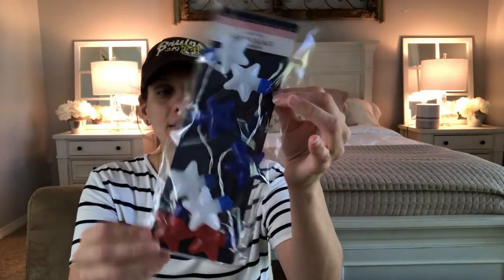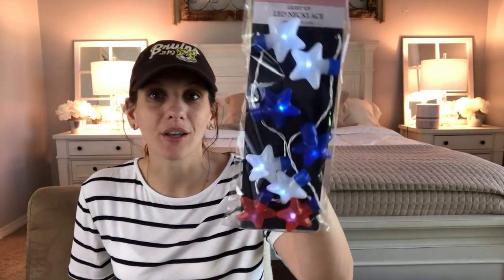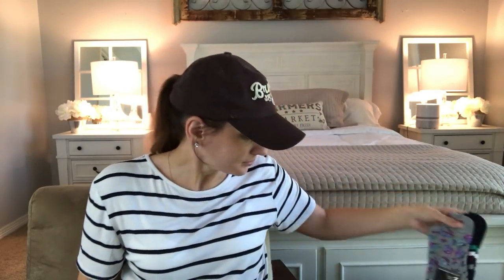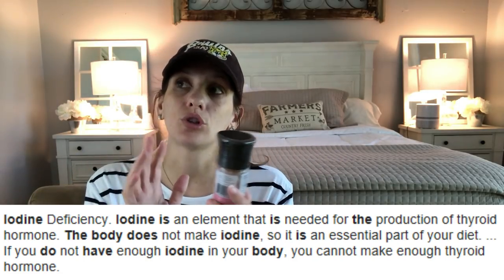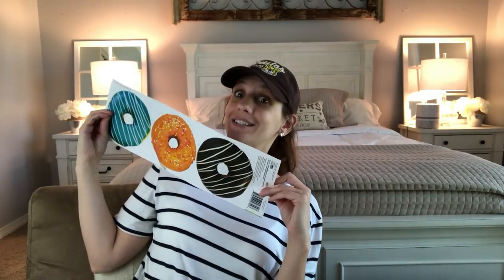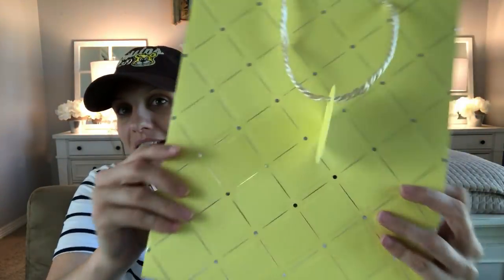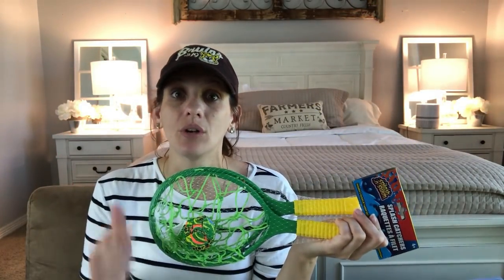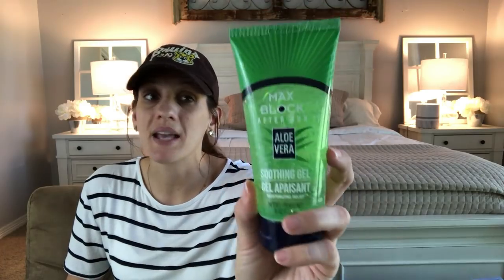DOLLAR TREE HAUL | NEW SUMMER ITEMS | DT WEEK DAY 7